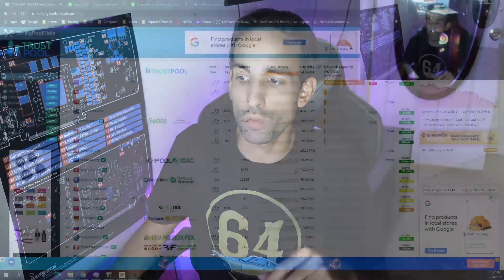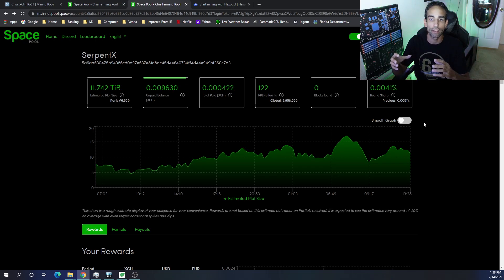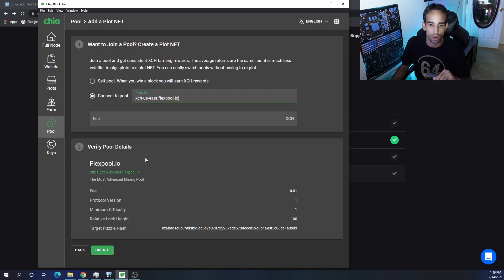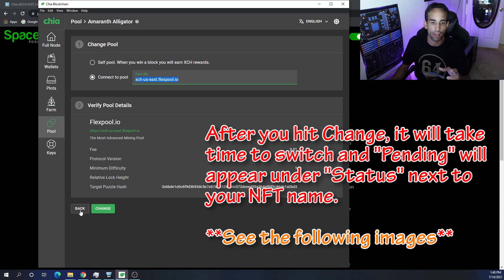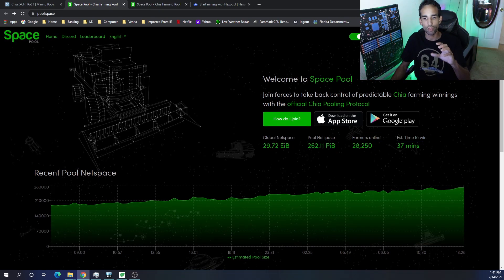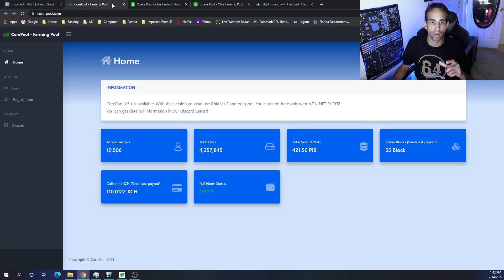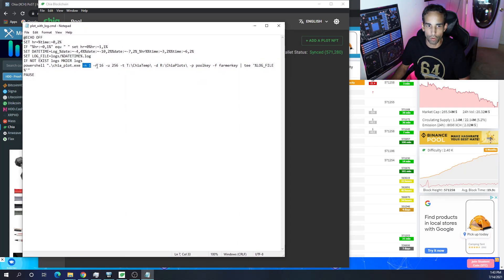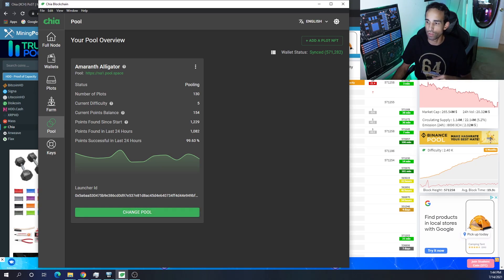How to Switch your Chia Plots to a New Pool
Quick clarification, please read below. When I said "Your Plot points would reset" I meant at the pool, which is pictured in the video. Inside the wallet GUI, the points seemed to stay. Additionally, I talked to Sean from Space Pool and Alex from Flex pool, the time it takes to switch pools can vary but Space pool has an escape lock of 64 blocks, while Flex Pool has 100. So it will take longer for you to leave Flex Pool or even any other pool than it would leave Space Pool.

How to use MadMax to create Chia Pool Plots | NFT - Singleton Plots